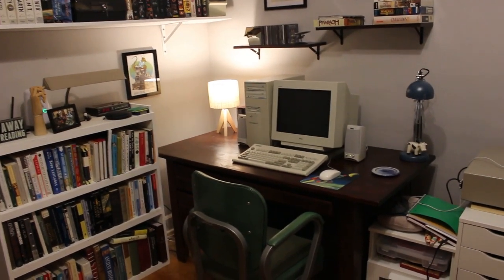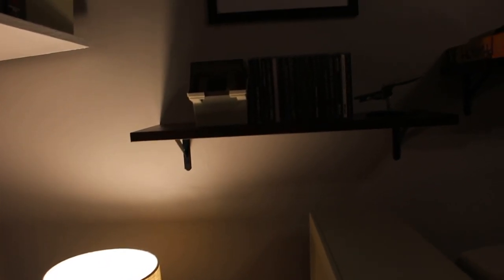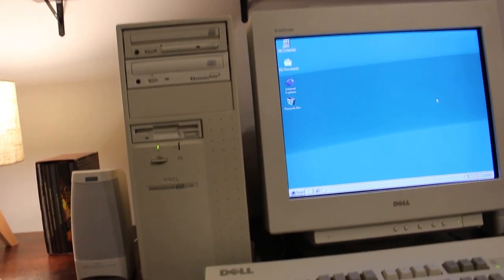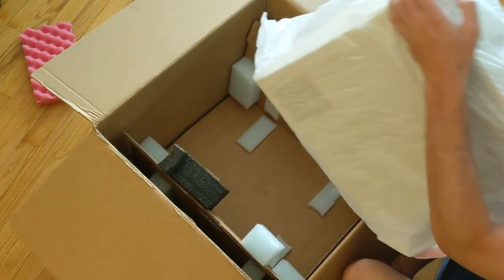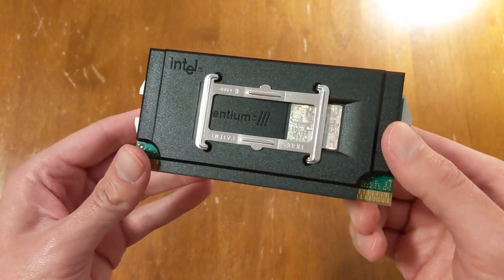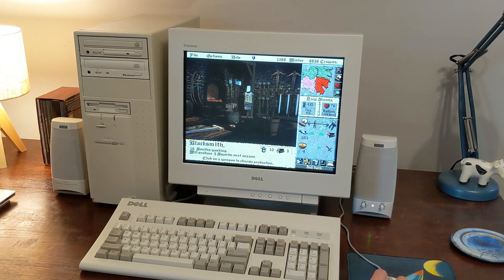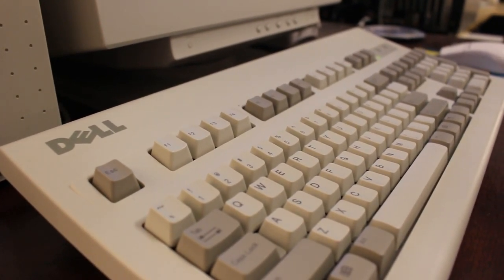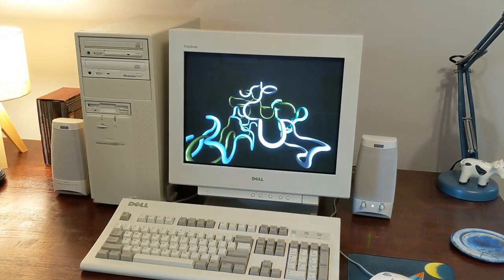My Late 90's Dell Dream Machine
Using a nice clean Dell-themed retro PC, I put together my dream Win98 computer from the late 1990s.

Full system specs:

Pentium III 600E
512mb PC133 RAM
ATI Radeon 7500
Sound Blaster 16 (CT 1740)
Dell Trinitron P780 Monitor
Dell AT101W Keyboard
Altec Lansing ACS43 Speakers w/sub